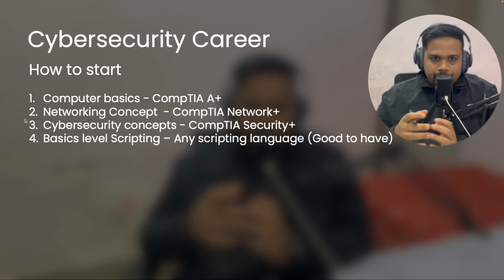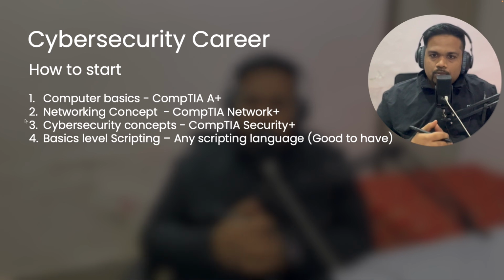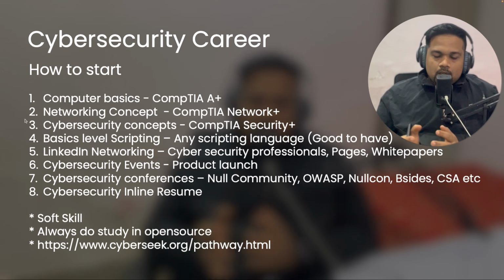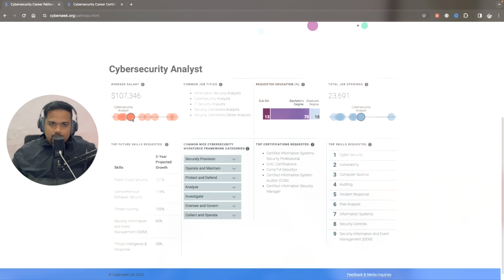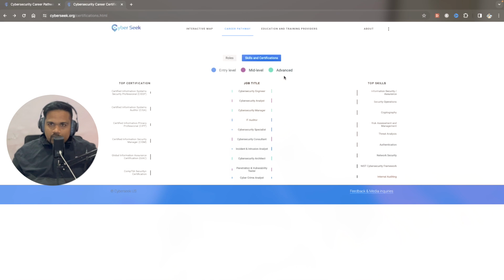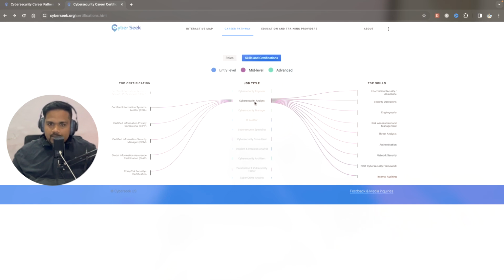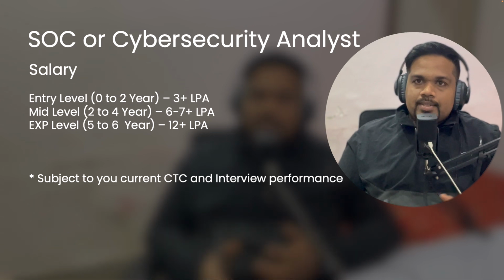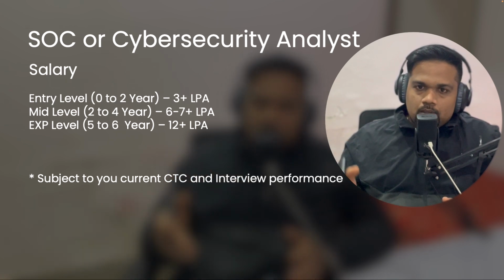Cybersecurity Roadmap | 2026 | How to start a Cybersecurity career?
Cybersecurity Roadmap | Cybersecurity Analyst | How to start a Cybersecurity career?

New to Cybersecurity? Crack the Code to Your Dream SOC Analyst Career!

Tired of boring desk jobs? Craving adrenaline-pumping action in the digital frontier? Then cybersecurity is your calling, and the Security Operations Center (SOC) is your battleground!

This video is your ultimate beginner's guide to becoming a SOC Analyst or Cybersecurity Analyst, even if you're starting from scratch. Forget jargon and confusing tech talk - we'll break it down into bite-sized, actionable steps:

Master the Essentials:
Network security: Understand the pathways cyber threats take.
Log analysis: Become a detective, sniffing out suspicious activity in digital logs.
Incident response: Learn to react fast and contain breaches before they spiral.
Threat intelligence: Stay ahead of the curve by understanding the latest hacker tricks.

Boost Your Resume:
Top certifications: Get industry-recognized badges like EC-Council's CEH or CompTIA Security+.
Training & bootcamps: Accelerate your learning with hands-on practice and expert guidance.
Open-source tools: Build your skillset by experimenting with free, powerful security tools.

Land Your First Gig:
Craft a killer resume: Tailor your skills to specific SOC Analyst roles.
Ace the interview: Master common questions and showcase your passion for cybersecurity.
Build your portfolio: Volunteer for security projects or participate in cyber challenges.
Don't wait! We'll guide you through every step, from mastering the basics to acing interviews and landing your dream job. This is your chance to become a cyber warrior, protecting the digital world from the shadows!

SOC Analyst career path
Cybersecurity Analyst tips
How to start a career in cybersecurity
Cybersecurity certifications for beginners
Day in the life of a SOC Analyst
Cybersecurity job market trends
Entry-level cybersecurity positions
Cybersecurity skills for beginners
Interview tips for cybersecurity roles
Cybersecurity training and courses
SOC Analyst role and responsibilities
SOC Analyst skills and qualifications
Threat detection and analysis in SOC
SIEM (Security Information and Event Management) tutorials for SOC Analysts
SOC Analyst certification guide
Cybersecurity incidents handled by SOC Analysts

Biswajit Sahu Bio & Links:
My Book (Birds Eye View of Cybersecurity)